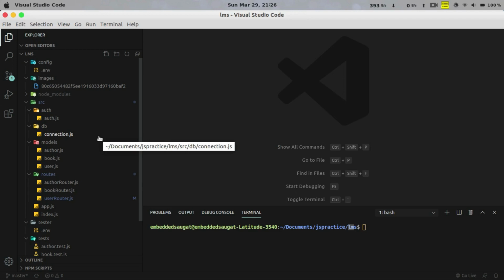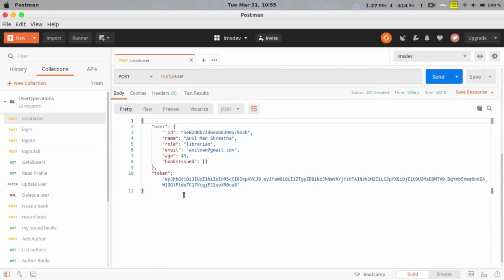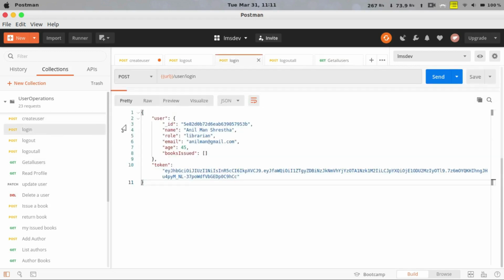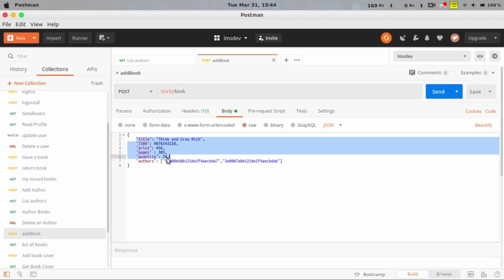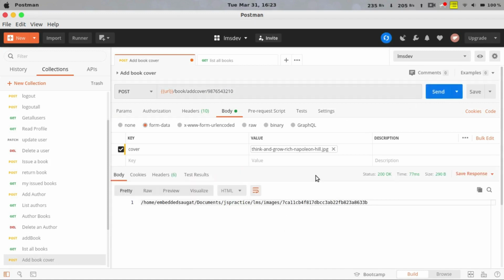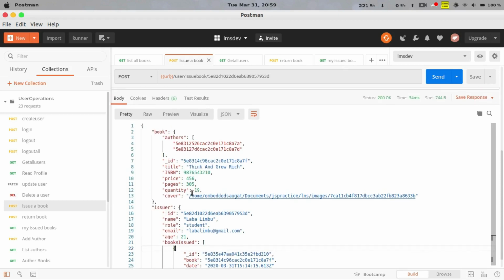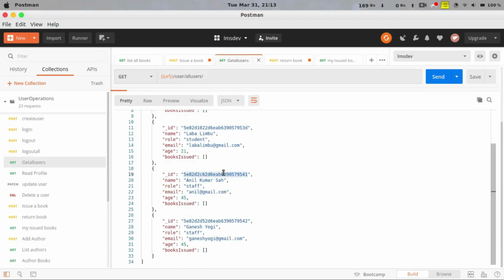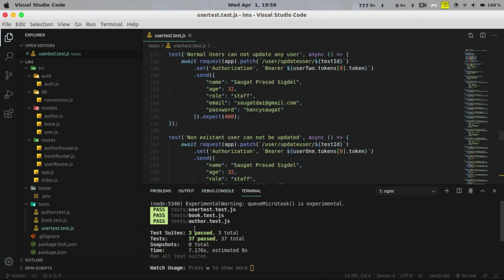LIbrary Management System (For Beginners)